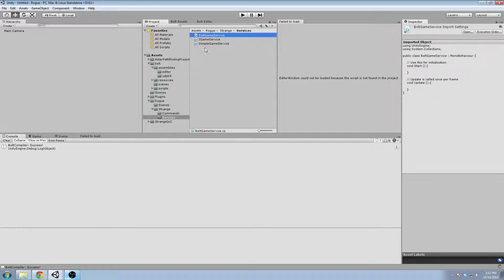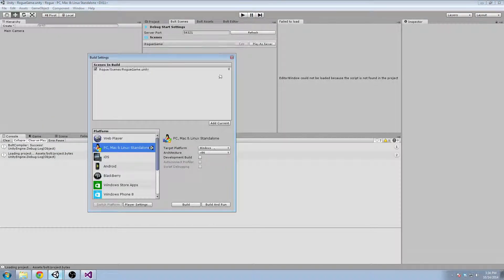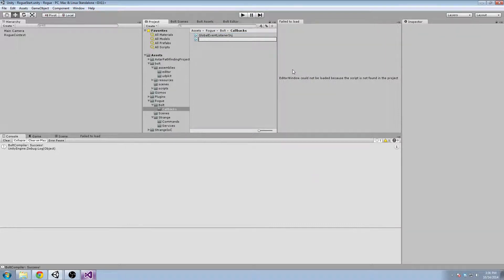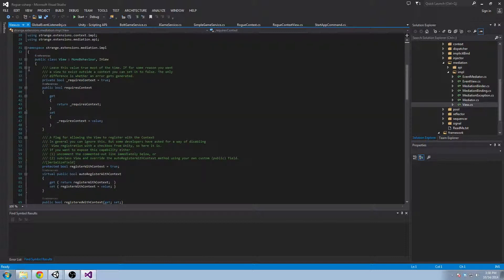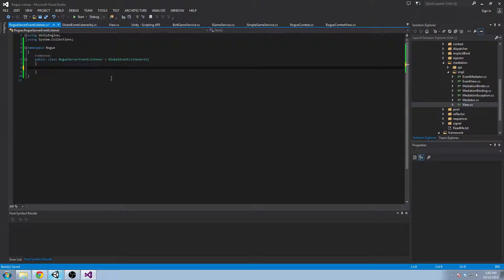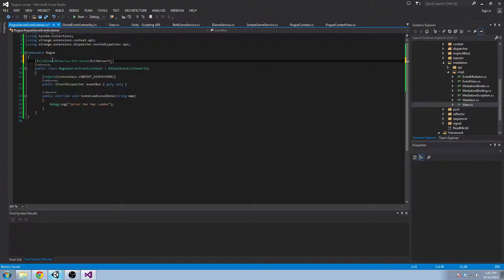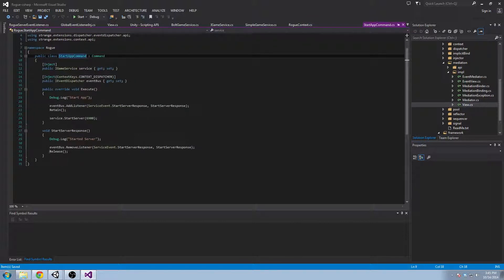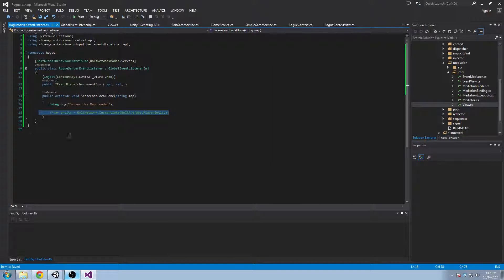Top Down Multiplayer Pt 4 - Starting A Bolt Server